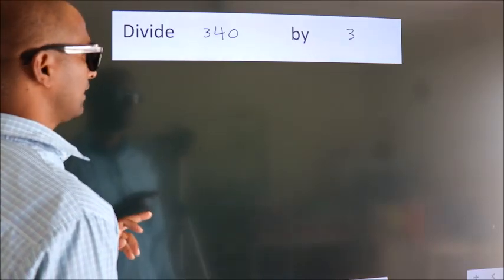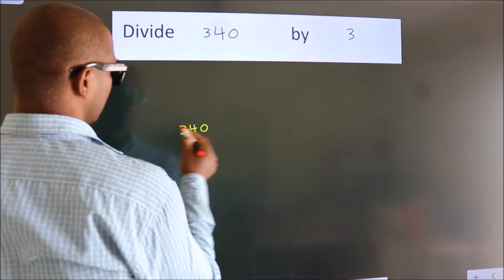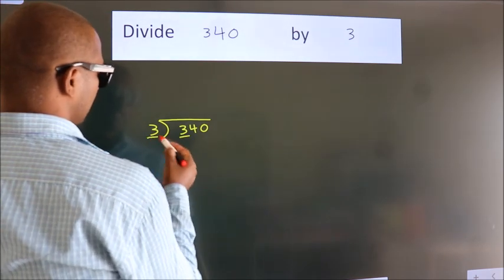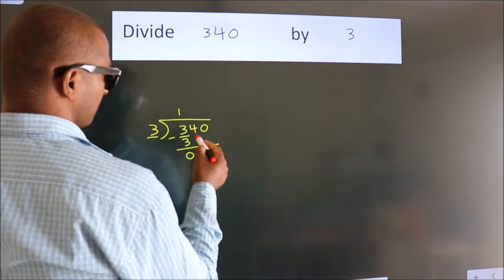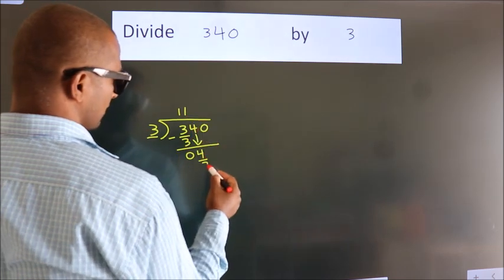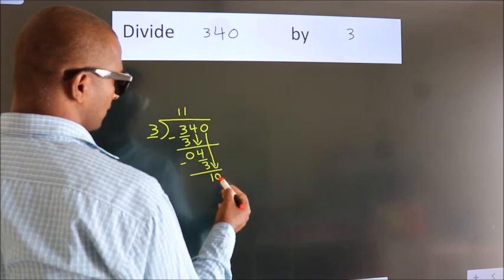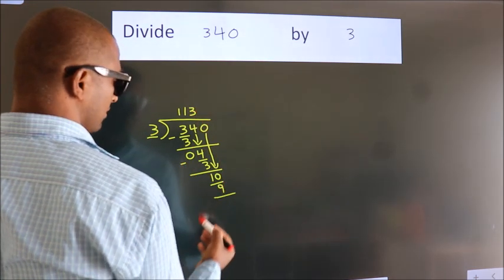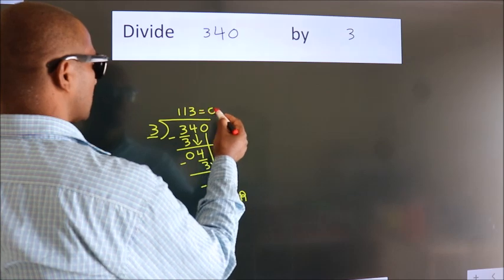Divide 340 by 3